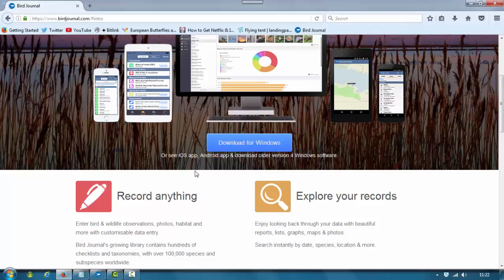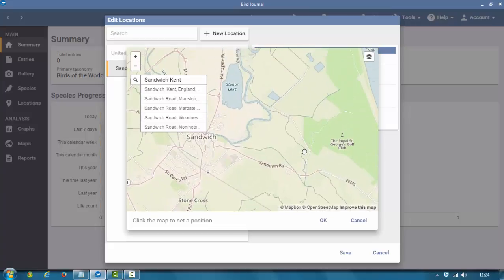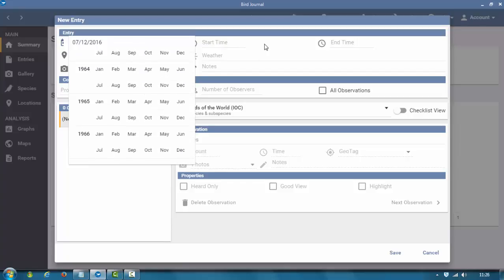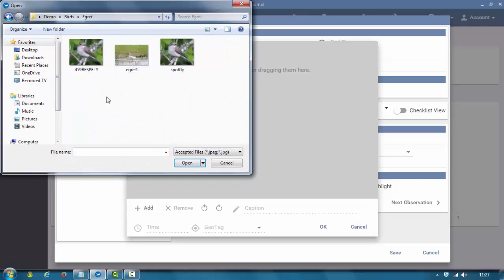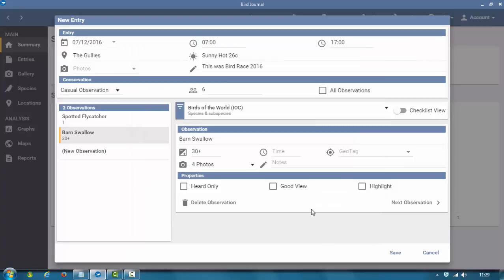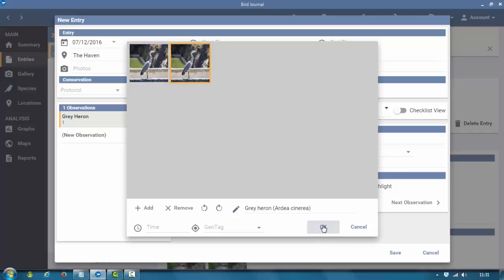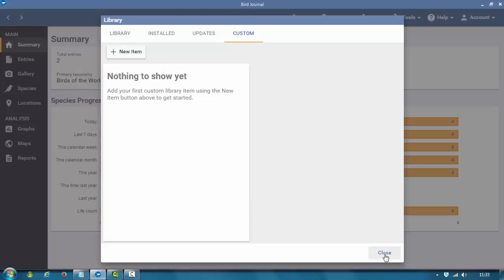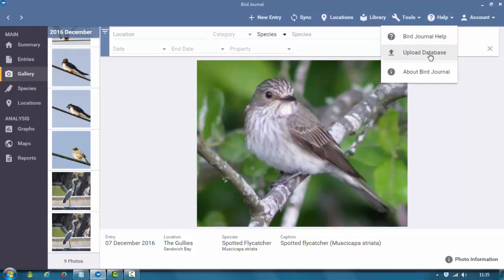Bird Journal v5 Basic Tutorial: Locations, Entries & Photos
This is the 1st Tutorial to show the basics for Bird Journal 5.